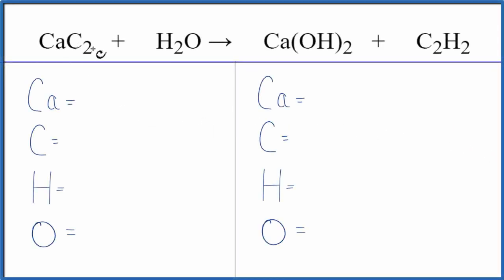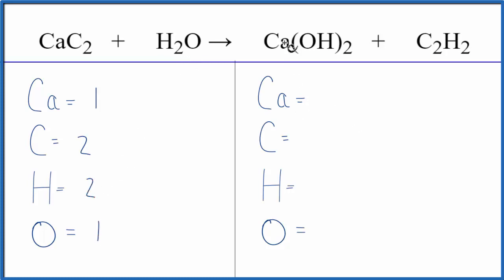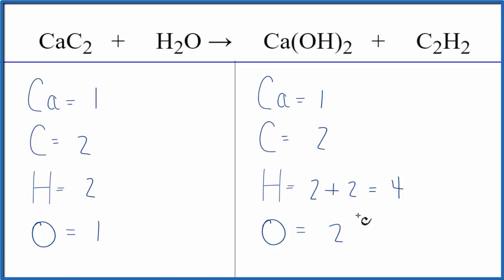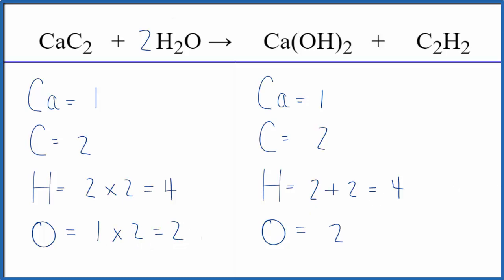How to Balance CaC2 + H2O = Ca(OH)2 + C2H2 (Calcium carbide + Water)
In this video we'll balance the equation CaC2 + H2O = Ca(OH)2 + C2H2 and provide the correct coefficients for each compound.

To balance CaC2 + H2O = Ca(OH)2 + C2H2 you'll need to be sure to count all of atoms on each side of the chemical equation.

Once you know how many of each type of atom you can only change the coefficients (the numbers in front of atoms or compounds) to balance the equation for Calcium carbide + Water.